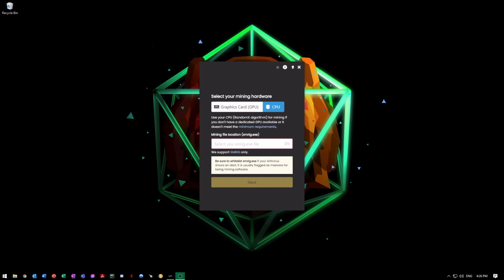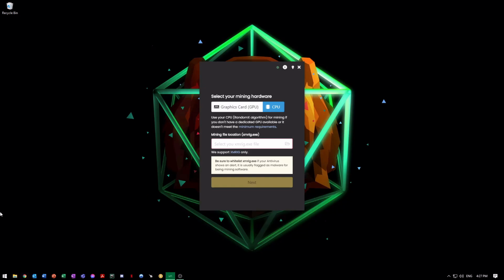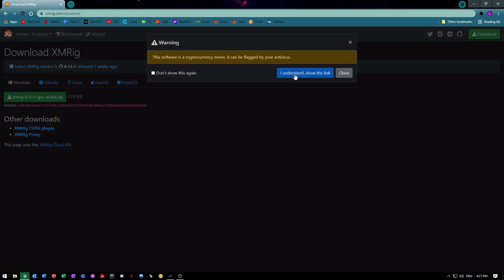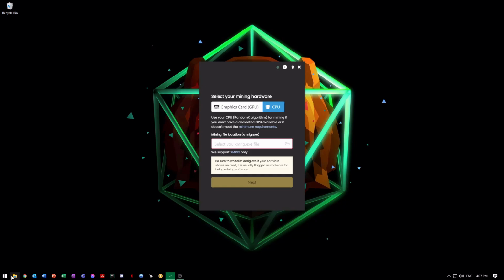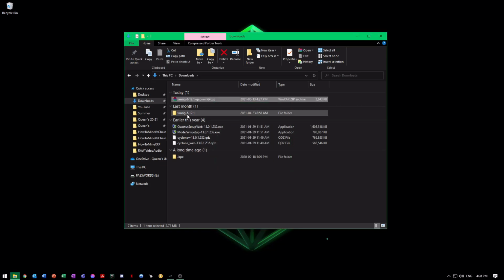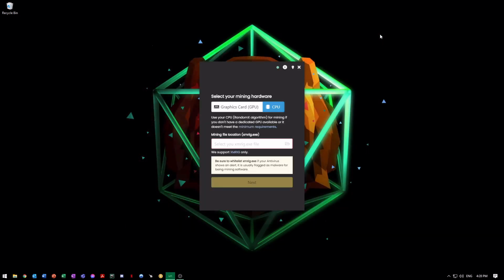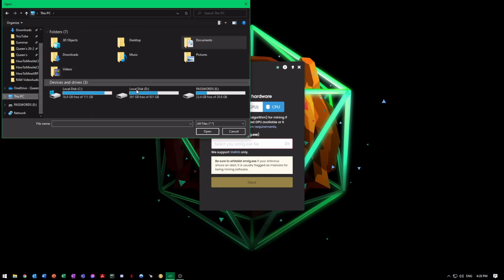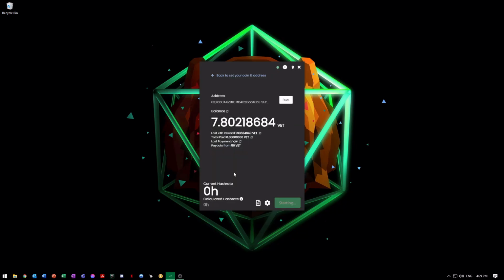How To Fix unMineable [Xmrig]